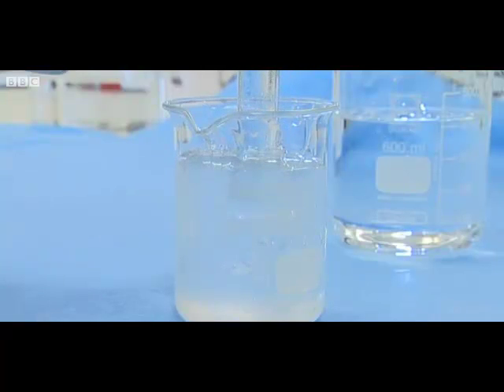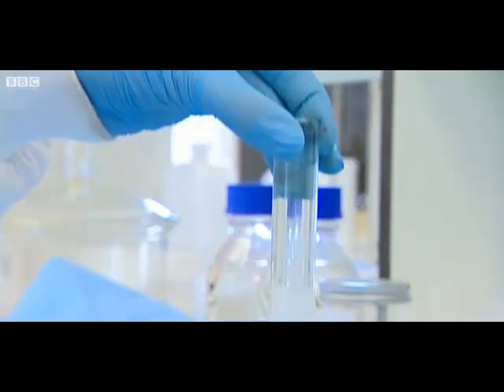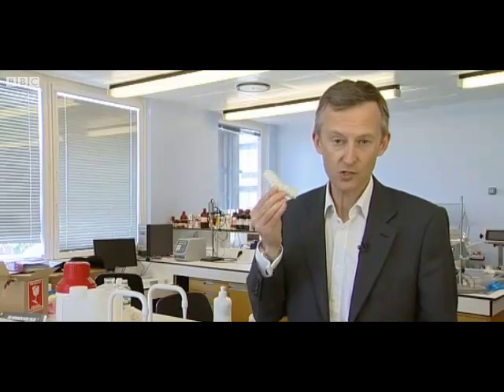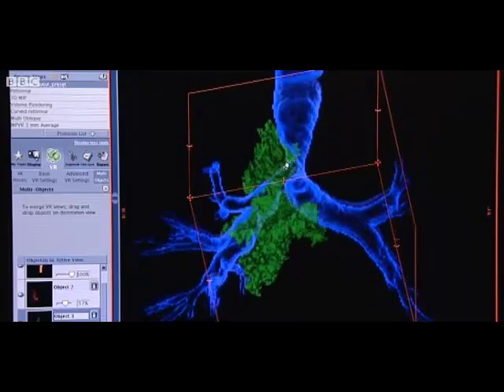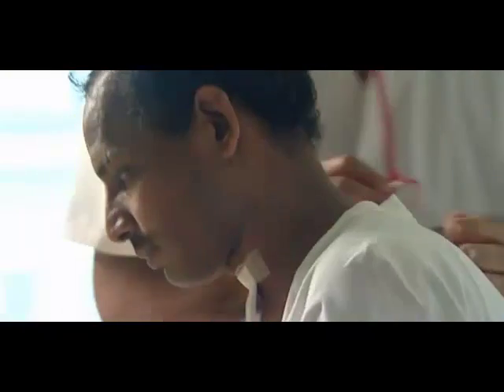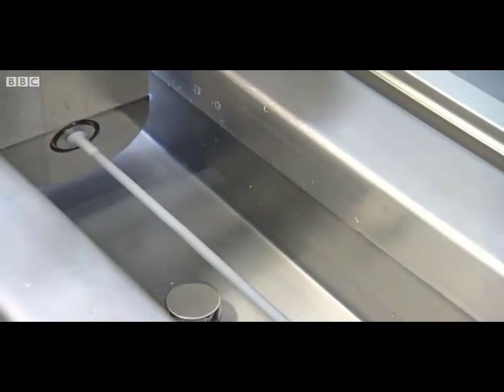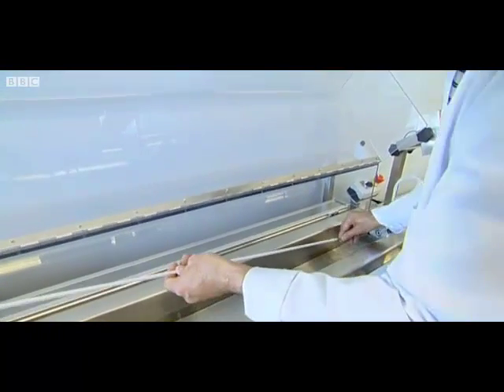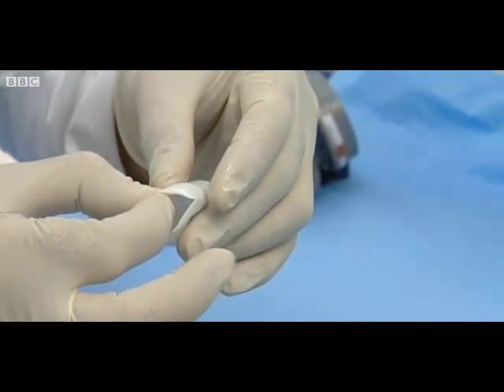World first synthetic organ transplant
Surgeons in Sweden have carried out the world's first synthetic organ transplant. Scientists in London created an artificial windpipe which was then coated in stem cells from the patient.

Crucially, the technique does not need a donor, and there is no risk of the organ being rejected. The surgeons stress a windpipe can also be made within days.

The 36-year-old cancer patient is doing well a month after the operation. The BBC's Fergus Walsh reports.

From BBC Video.